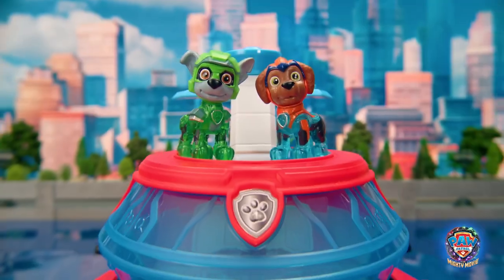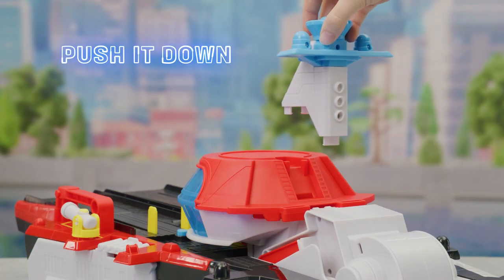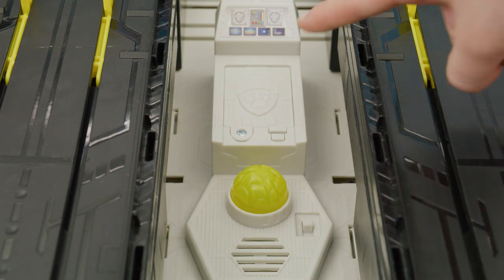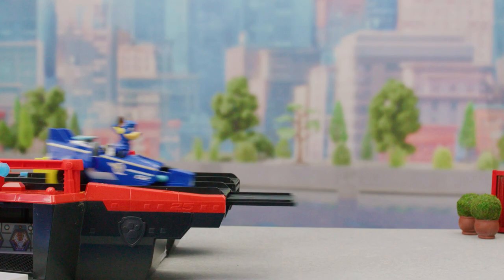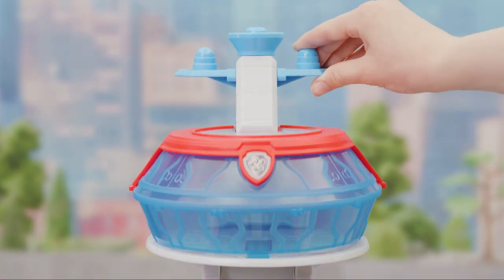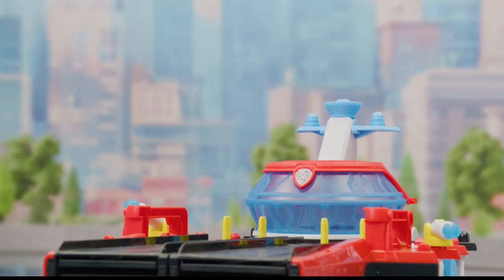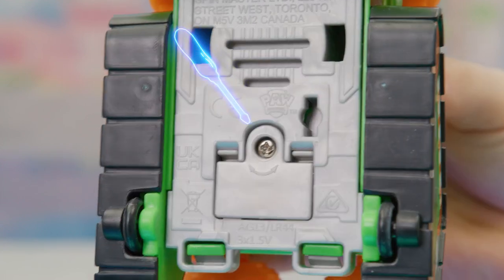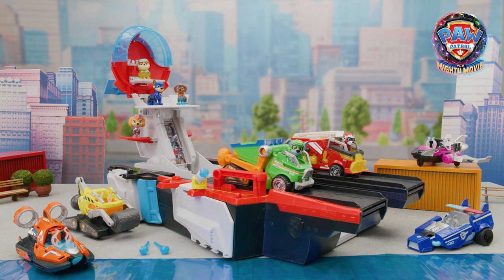Paw Patrol Aircraft Carrier HQ + Themed Vehicles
🚁 Ready for Takeoff? 🚁

Learning how to play with the F23 Paw Patrol Aircraft Carrier HQ and Themed Vehicles has never been more exciting! 🌟 Watch our comprehensive How-To video and get ready for imaginative sea and air adventures.

This incredible toy set, available at Toys R Us, allows your child to recreate their favorite Paw Patrol moments and invent new heroic missions. With realistic water and wave action, lights, sounds, and mini-pup figures included, there's no limit to the adventures they can dream up!

Visit your nearest Toys R Us store today and let the Paw Patrol fun begin. It's time to set sail on epic journeys and save the day, just like Chase, Skye, and the rest of the Paw Patrol crew! 🚤🌊